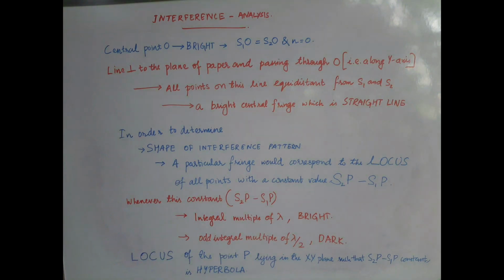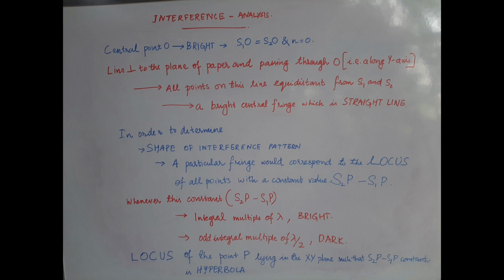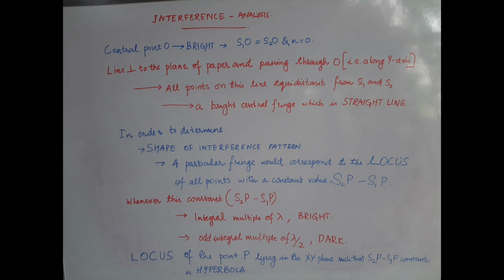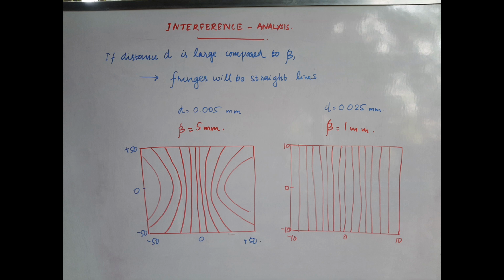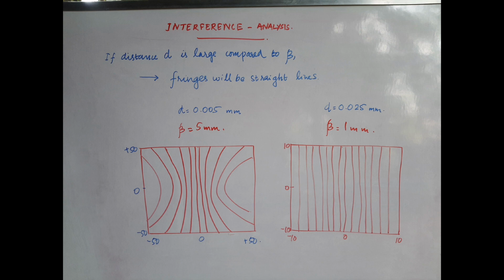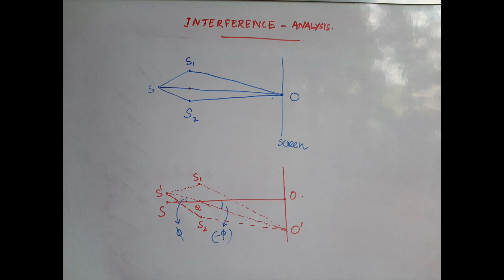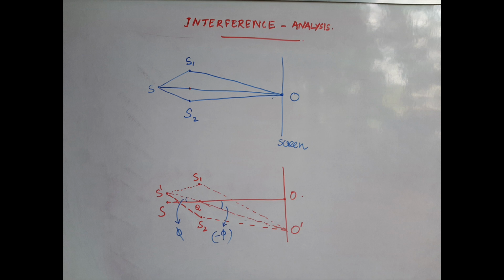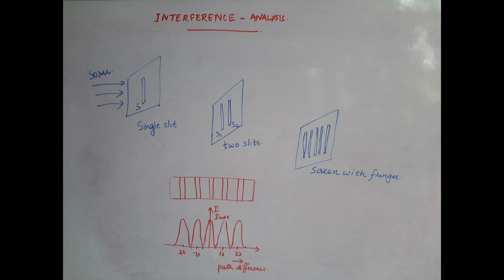English interference more points for exam XII WAVE OPTICS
ncert Physics XII Wave Optics 10.5 interference of light Waves and Young's experiment explained in English and more points for exam preparation